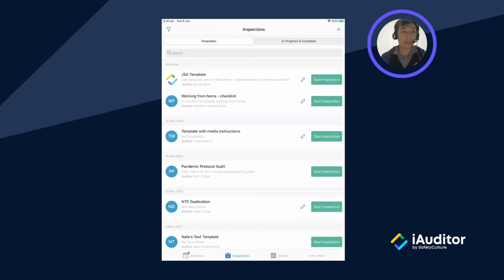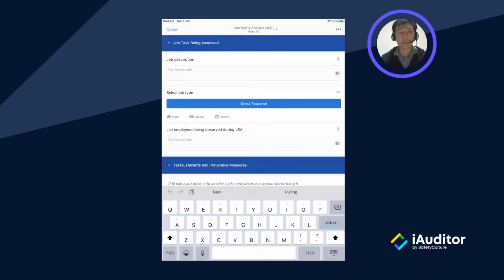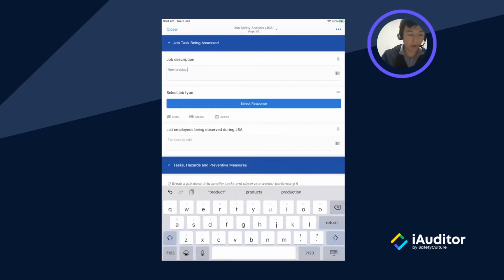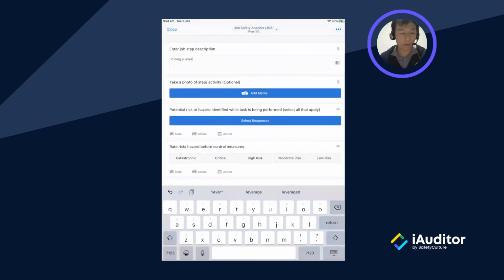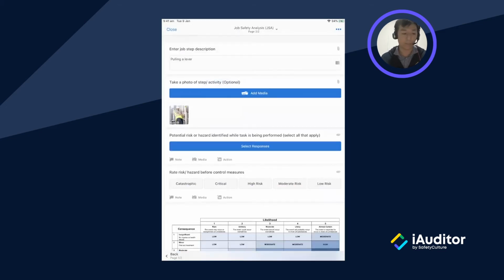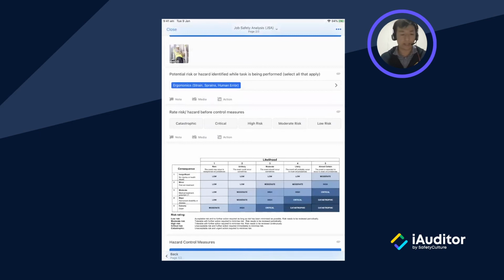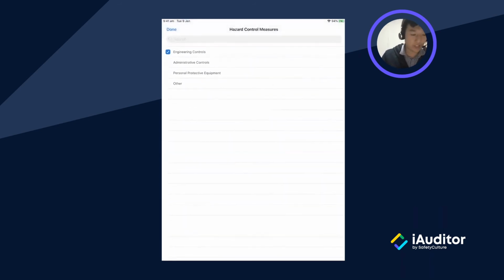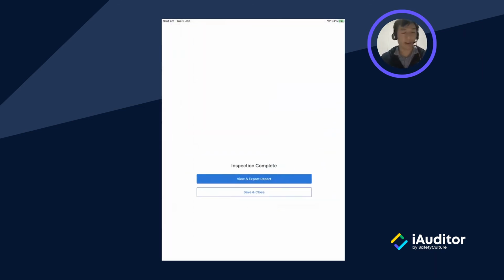How to Make a Job Safety Analysis JSA Checklist